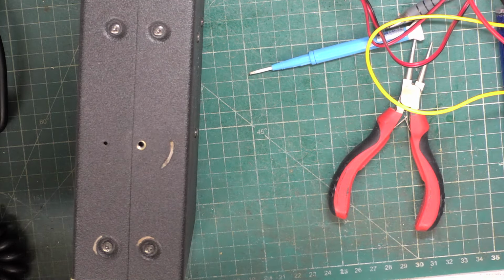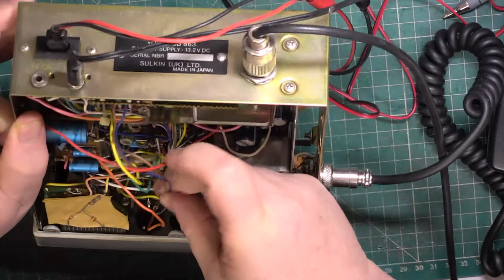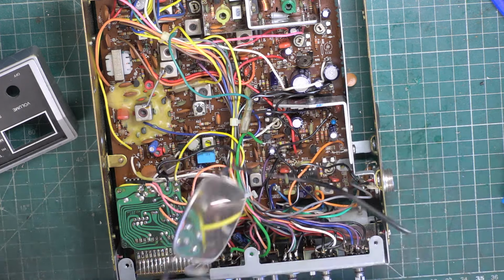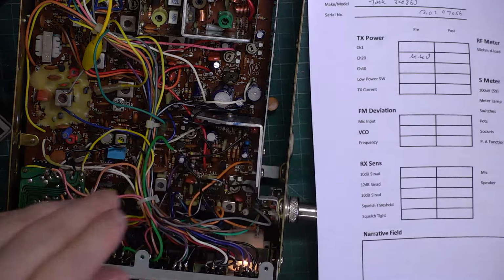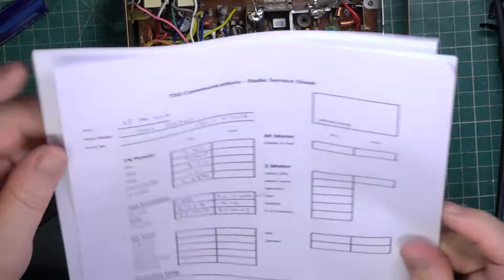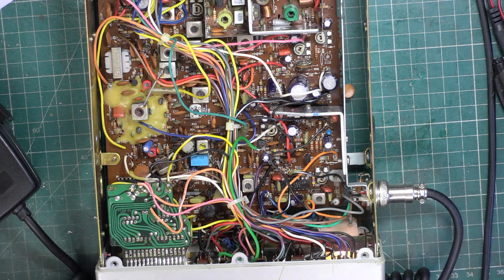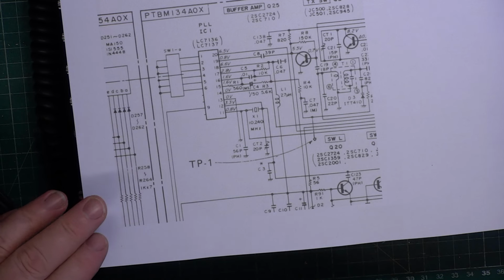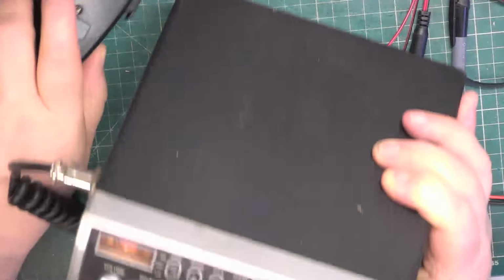York JCB863 CB27/81 UKFM CB radio - Extensive demodification & alignment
Well someone must have used this Cybernet134 based flagship set as a playtoy. Inside was some extra microphone preamp, causing the set to produce feedback in transmit & sounding like a Dalek. Also inside was an SWR sub-board removed from a scrap AM radio & the dimmer was now SWR set, & the tone hi/med/lo was now SWR fwd/ref/RF out. and the meter no longer showed an S reading on receive. Oh. and the channel 9 switch was now 19.

A total of six 45min sessions later, over three days & this set turns out to be one of the very best performing York 863's I've ever encountered; so it was worth it in the end.

Looking forward to the 'on the air' test later this evening.

Richard G0OJF

Recorded 14-16th February 2024

Lincolnshire, UK